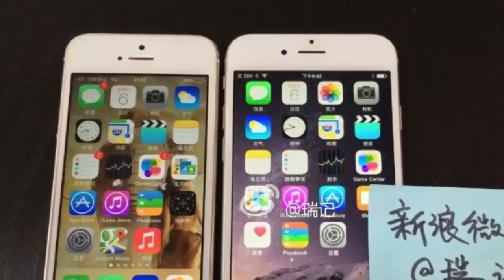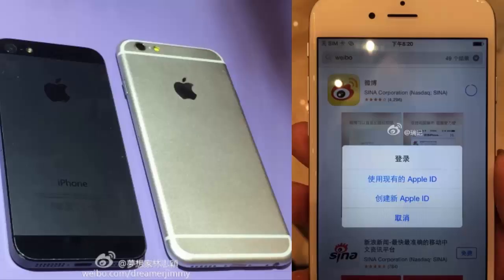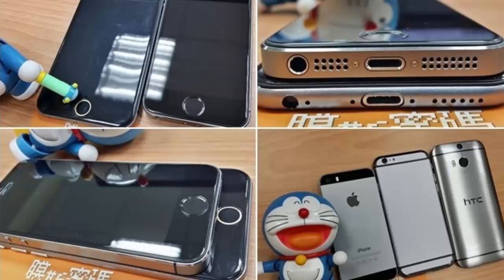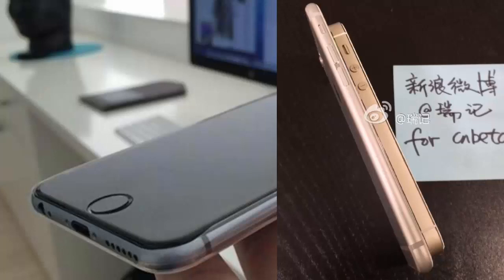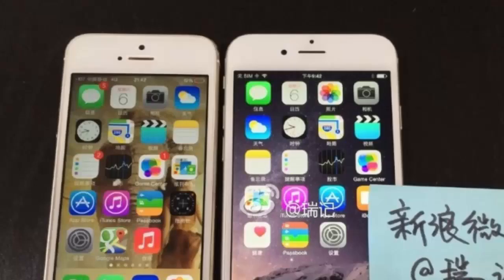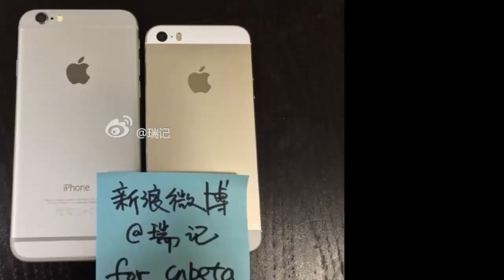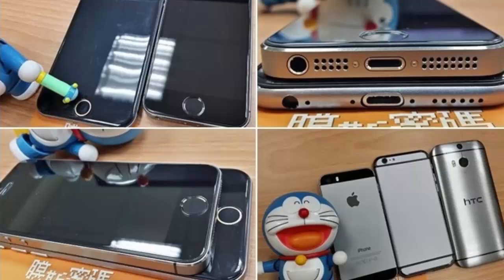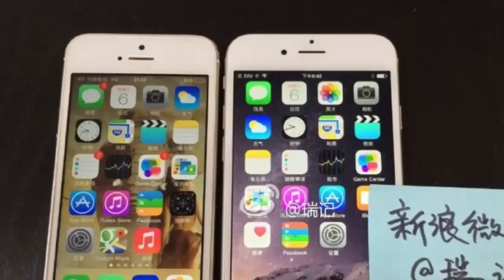Apple Iphone 6 Final Leaks and Rumours Iphone 6 Live Event HD